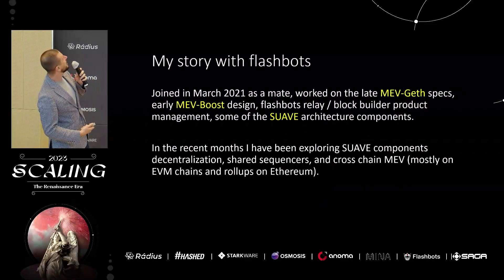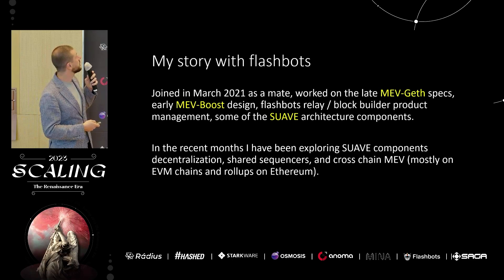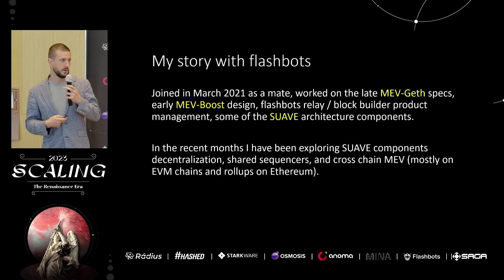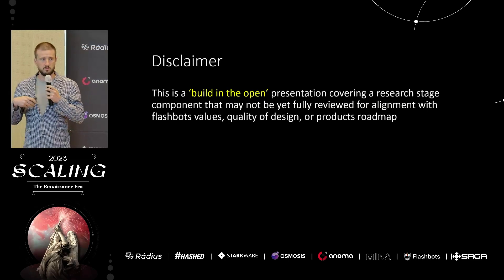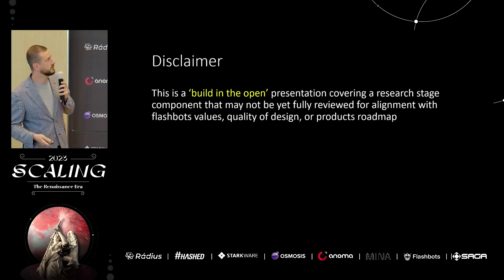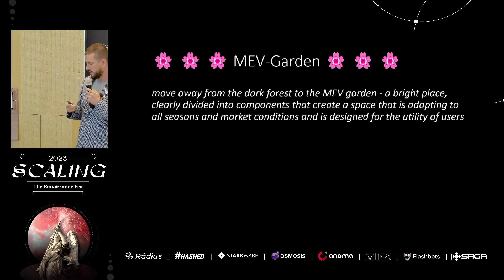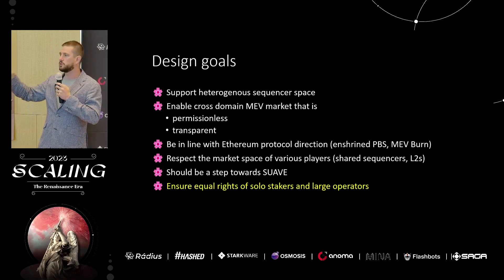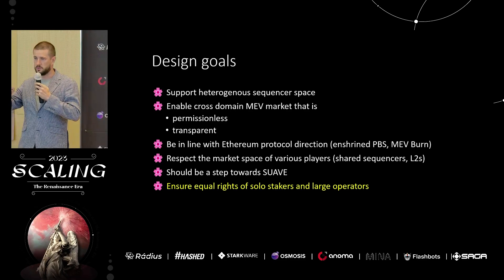Scaling 2023 : Flashbot - X-domain PBS interfaces for SUAVE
Tomasz K. Stańczak from Flashbot gave a keynote speech about X-domain PBS interfaces for SUAVE during Scaling 2023 : The Renaissance Era, hosted by Radius, which serves to explore and discuss about the latest trends and developments in scalability solutions enabled by the innovation of modular blockchains.

Radius brings a new paradigm for trustless shared sequencing, revolutionizing the way modular blockchains are built and operated.